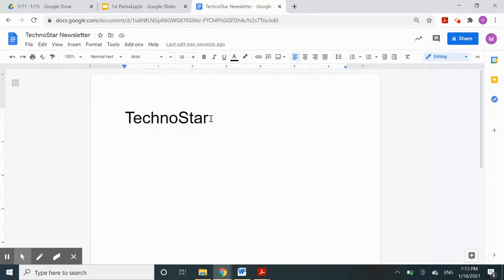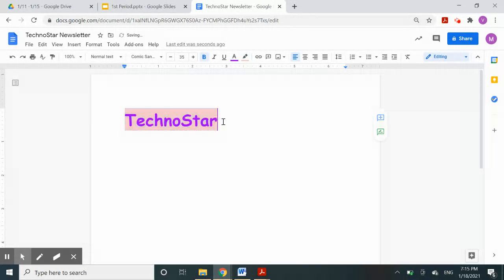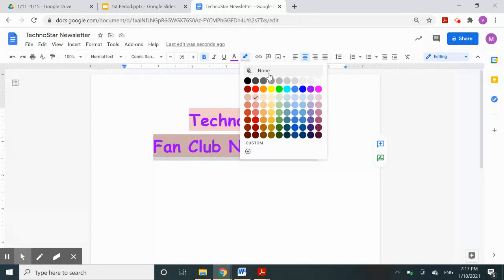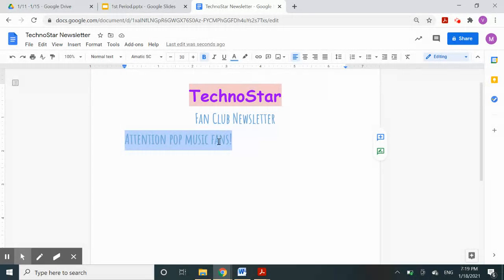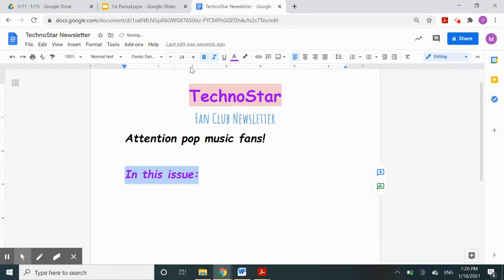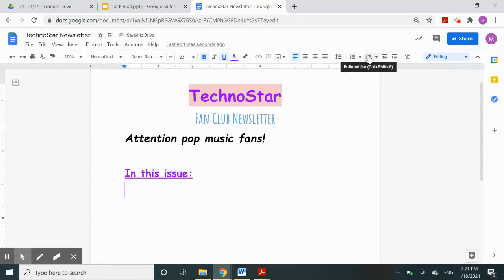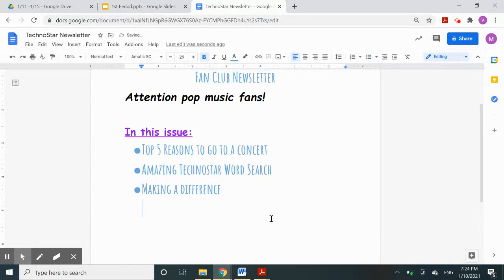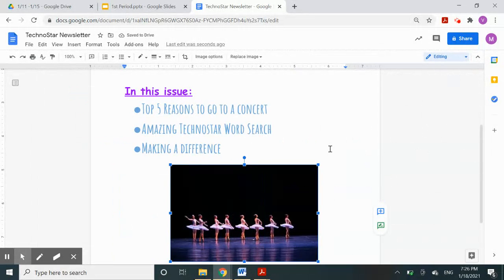How to make front cover for Newsletter